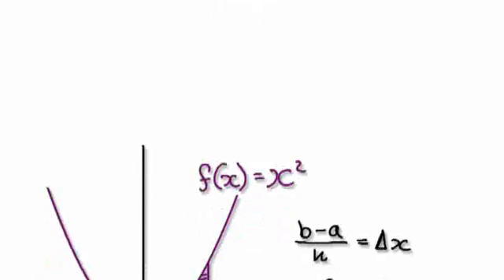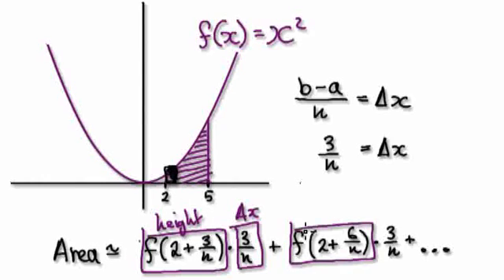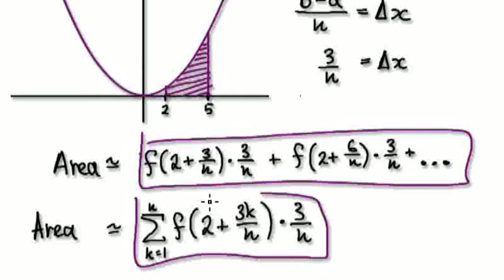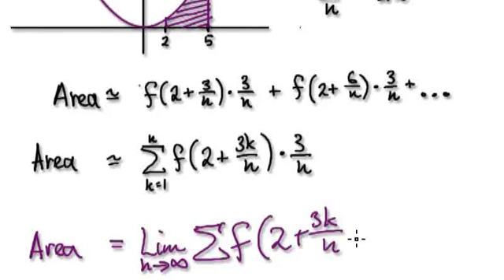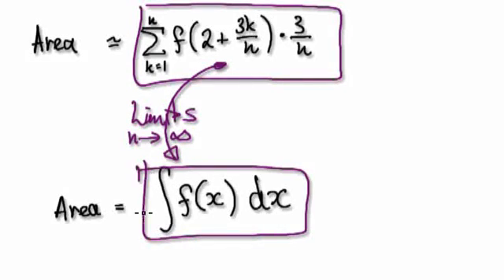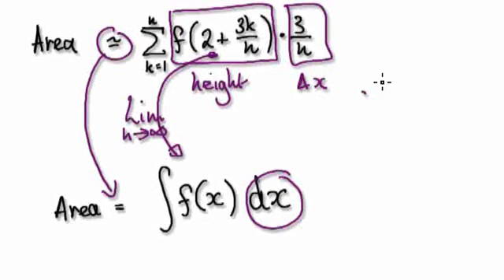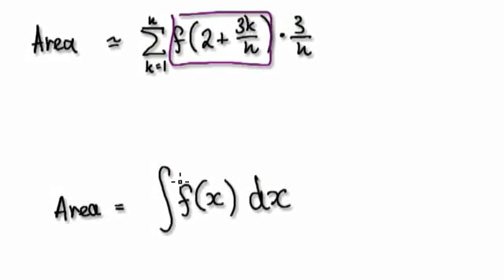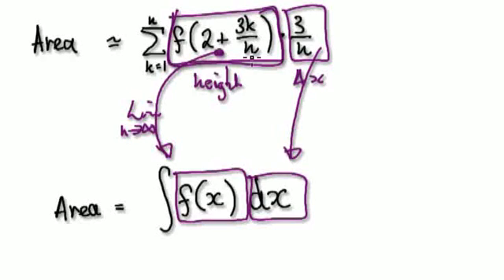Video 1632 - From Riemann Sum to Integral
From Riemann Sum to Integral